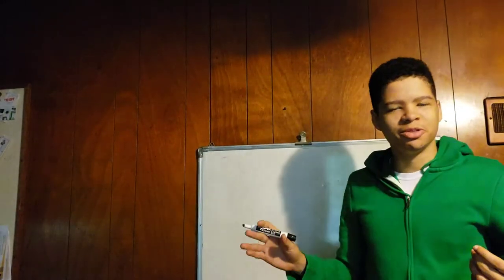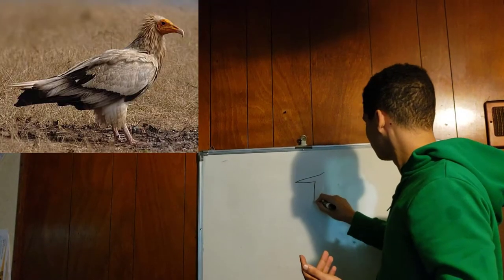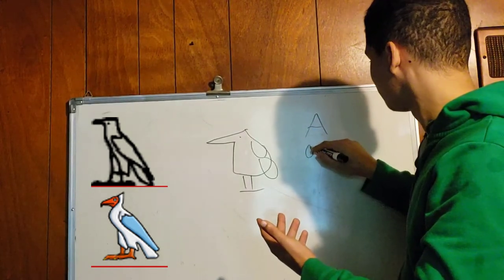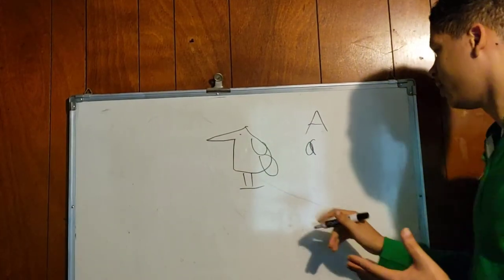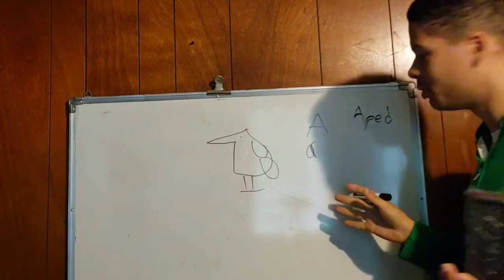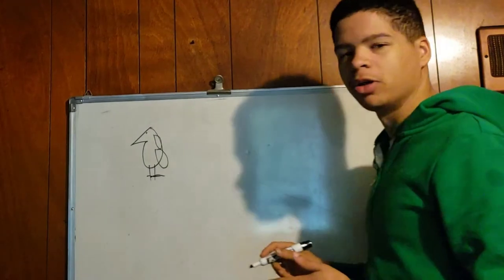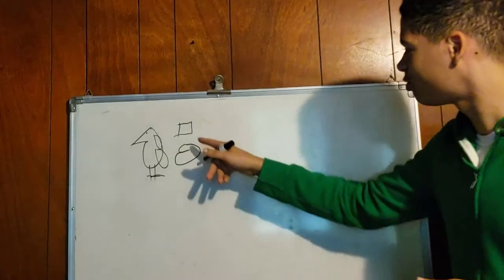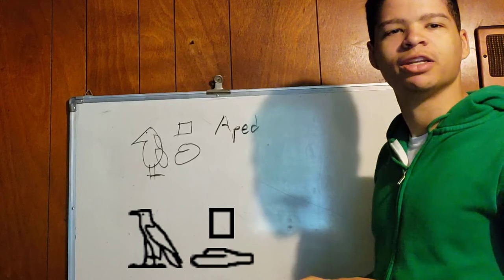The Egyptian Course ☥:𓄿 Alfred the Alpha Vulture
Welcome to the Egyptian Course!